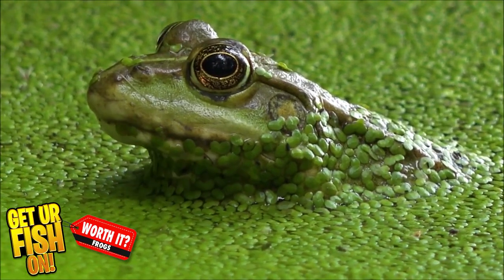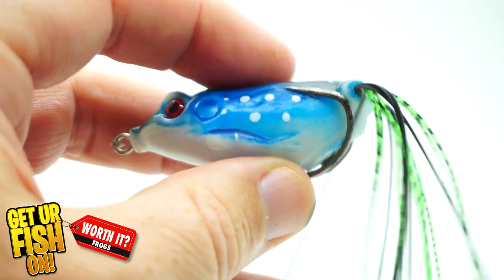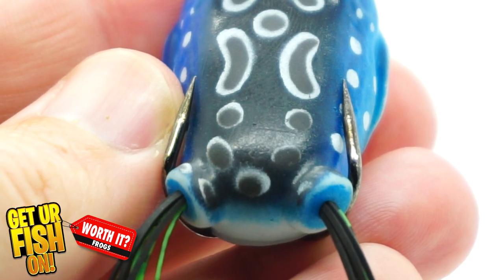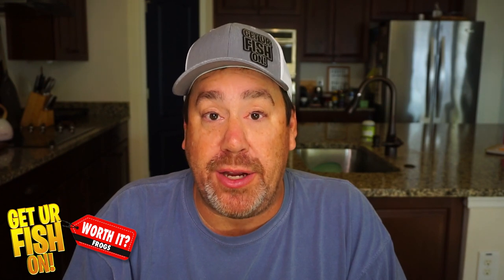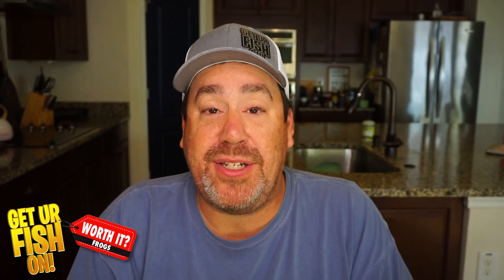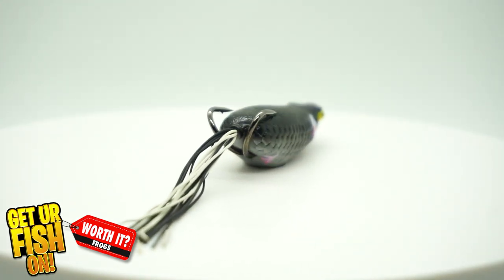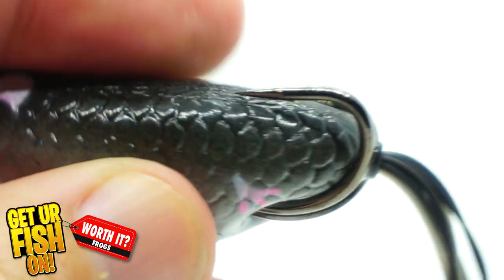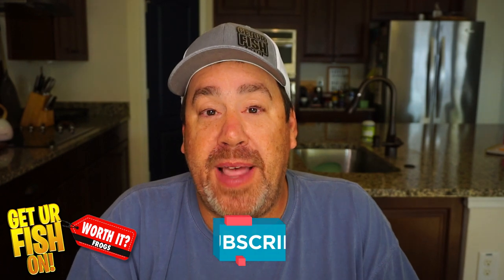WORTH IT? Bass Fishing Frogs: Amazon VS Scum Frog VS Molix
Which of these THREE bass fishing frogs are WORTH IT? Is the Amazon Frog Kit better than the Scum Frog Trophy Series better than the Molix Sneaky Frog in terms of money it costs to purchase? We will look at each one and find out which one is worth the money. Does the less expensive fish as well as the middle of the road bass fishing frog compared to the higher end frog. That's what we will look at in this video.